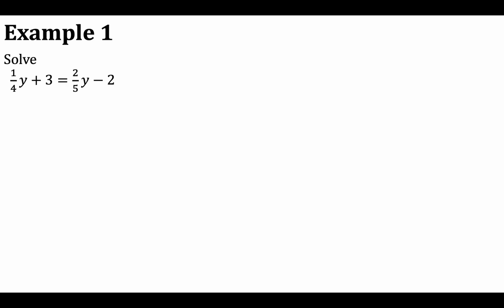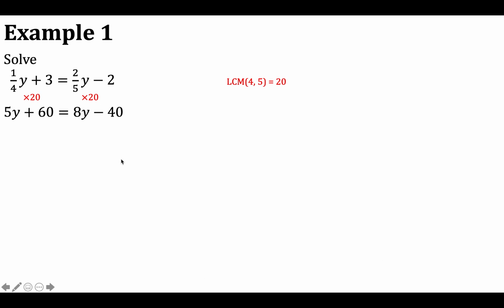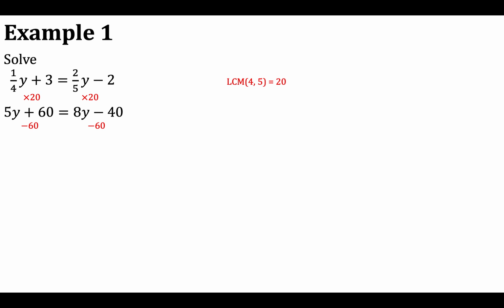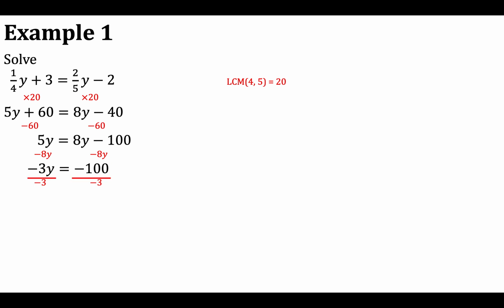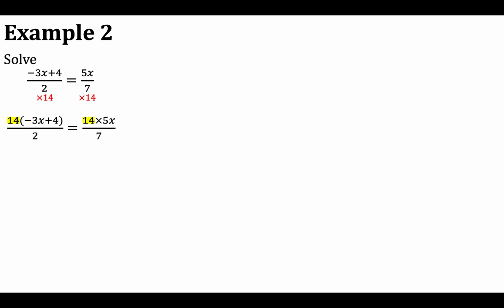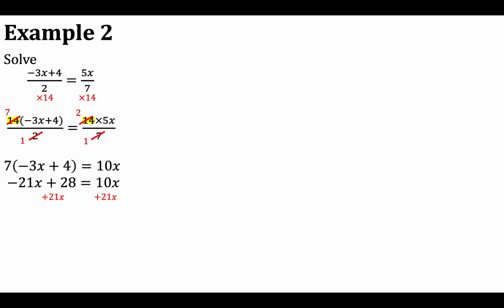7. Equations with fractions with different denominators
7. Equations with fractions with different denominators